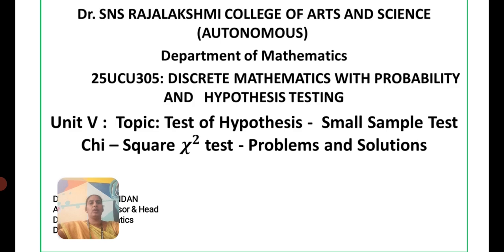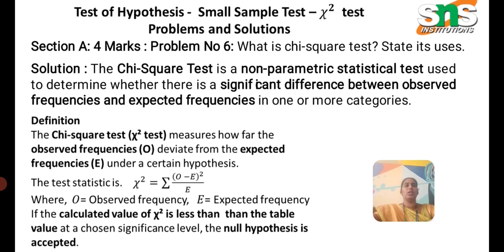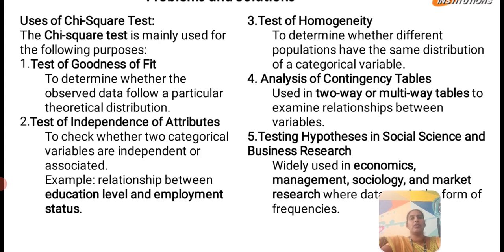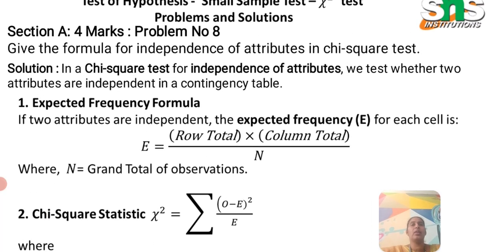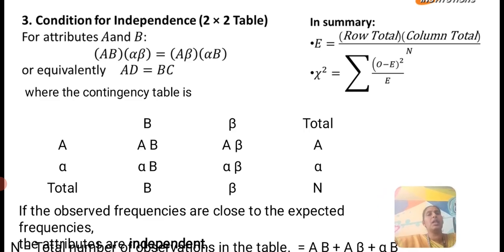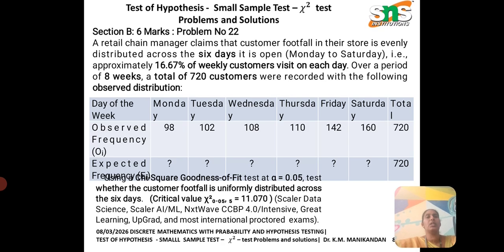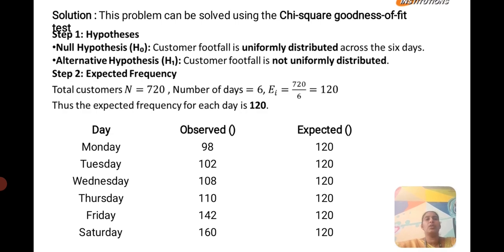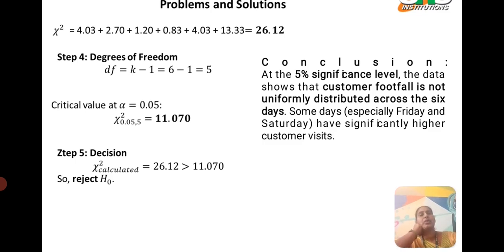Chisquare test|Discrete with Probability Hypothesis Testing|SNS Institutions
The Chi-square (χ²) test is a statistical method used to check whether there is a significant difference between observed and expected data.
It’s widely used for categorical data (like gender, preference, yes/no responses).
🔍 1. Types of Chi-Square Tests
1. Goodness of Fit Test
Checks if observed data fits a specific distribution
Example: Are dice outcomes equally likely?
2. Test of Independence
Checks if two variables are related
Example: Is gender related to product preference?
🧪 2. Hypothesis
H₀ (Null Hypothesis): No difference / no association
H₁ (Alternative Hypothesis): Significant difference / association exists.Chisquare test|Discrete with Probability Hypothesis Testing|SNS Institutions